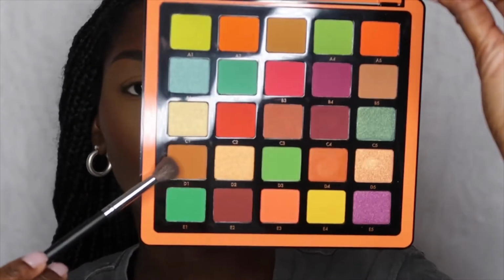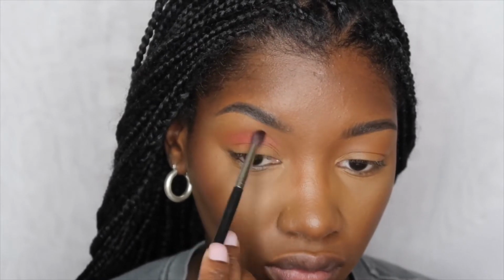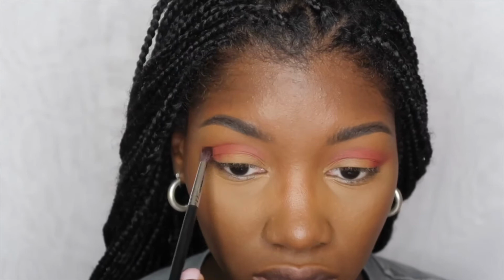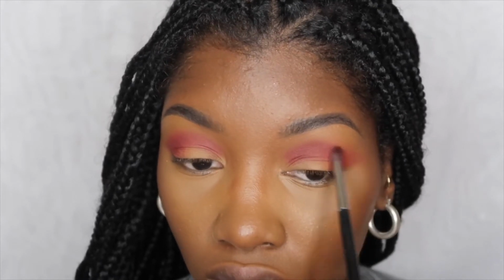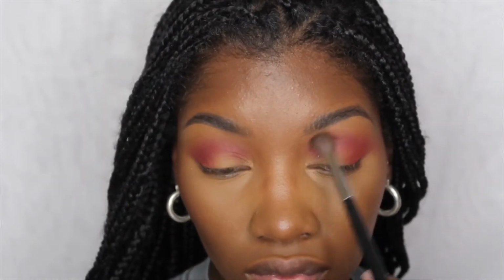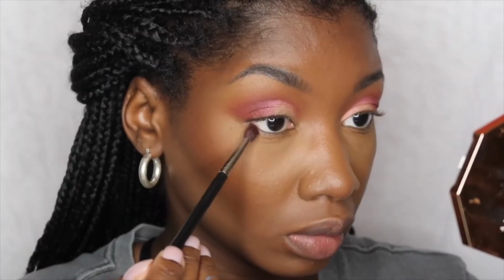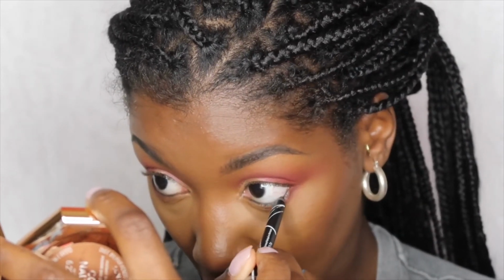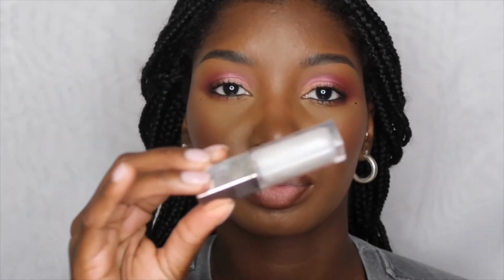Shimmery Pink Eyeshadow|Beginner Friendly Hooded Eyes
PRODUCTS USED
ABH Norvina collection pro pigment palette Vol. 3
Mac pigment (pink opal)
Too faced born this way concealer chestnut
La girl glide gel liner (very black)
NARS Wanted 2 palette
Becca shimmering pigment protector (opal)
Make up forever limitless brown lip liner
Fenty Beauty gloss bomb Diamond Milk & Pretty Please
Morphs brushes (M535, M506 & 501)
MAC brush 242